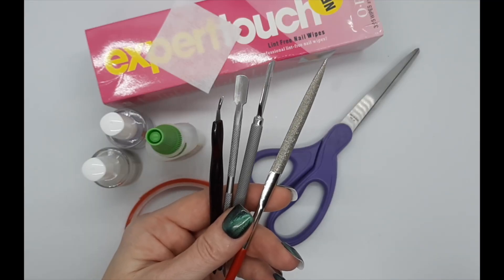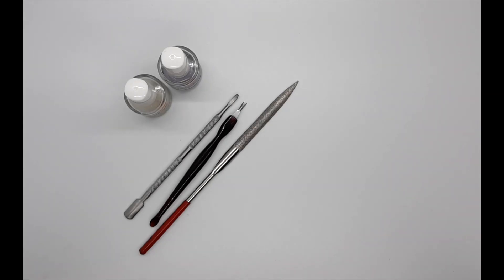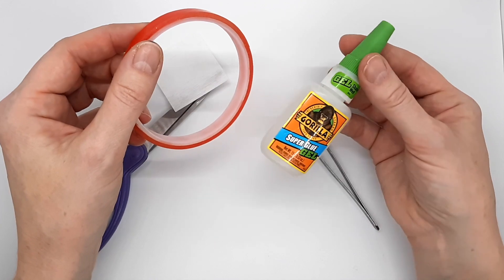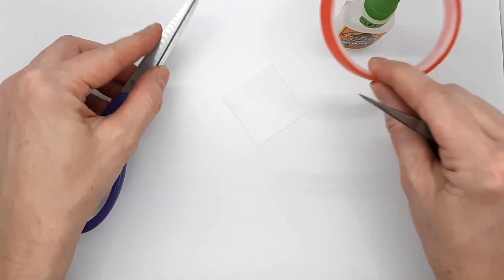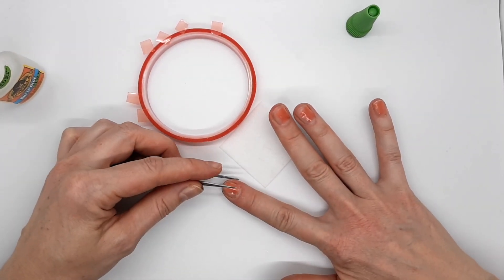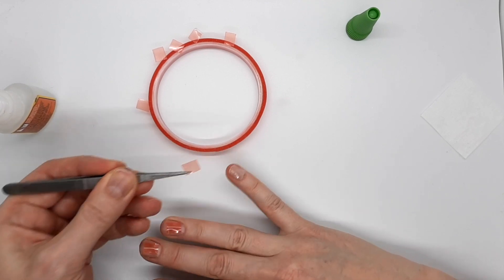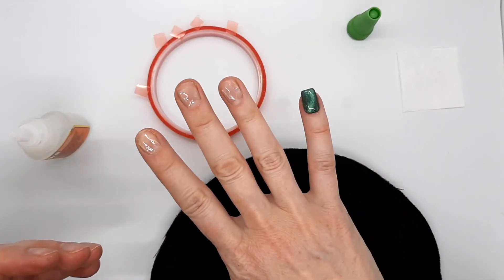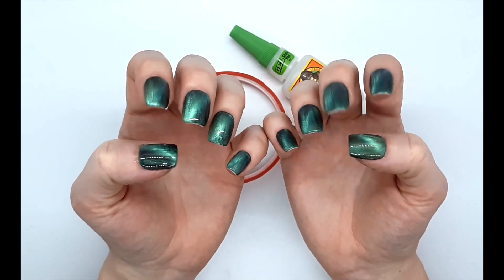Applying Fake Nails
This video demonstrates how to apply fake nails once they have been painted. I share the method I have been using successfully after having tried many different methods.

Hi! I’m Amy and my channel is called Cover Up The Ugly.
What started as an effort to simply cover my ugly, incessantly splitting nails has become an artistic passion. By putting on fake nails to protect my own nails I have discovered a world of nail art that was unknown to me before, and I want to share that with you! I explain the how-tos, suggest products that I have found useful and share ideas for fun, creative nail art.

Thank you, much appreciated! Have fun with your nails!
For more information and inspiration you can visit my

Links to available products used in this video:

Gorilla Glue gel
Luxxii cuticle trimmers, 2
lint free nail wipes
NailTek nail recovery kit, 3 bottles
nail files